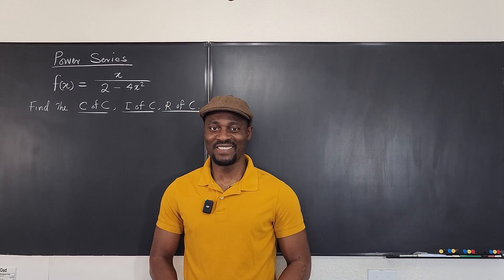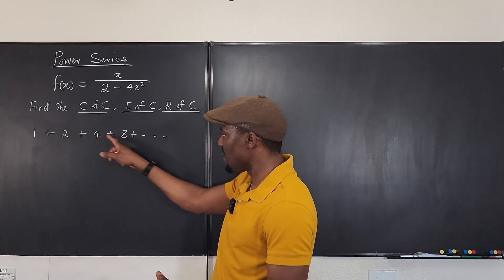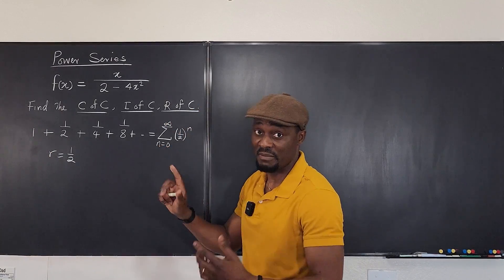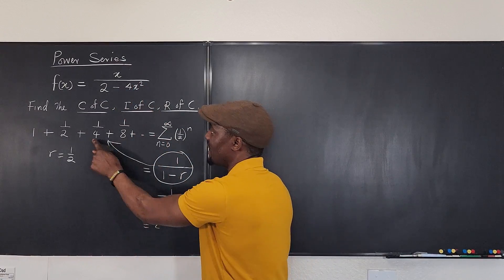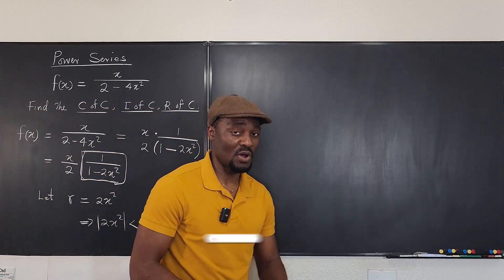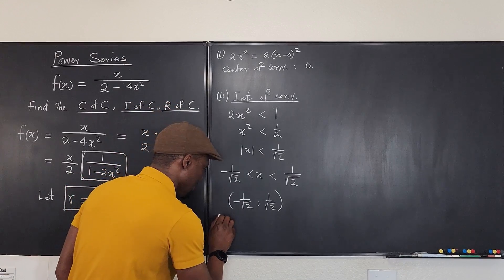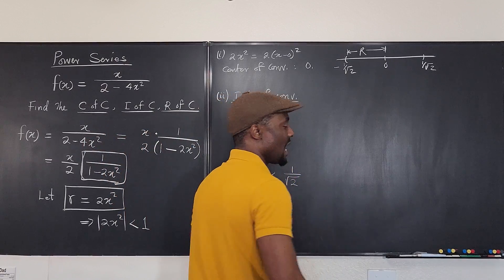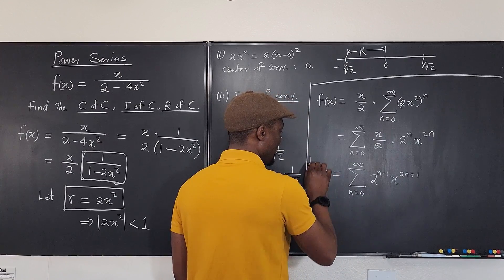Power series of a function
In this video, I showed how to find a power series for a function. I also determined the center, interval and radius of convergence for the series.